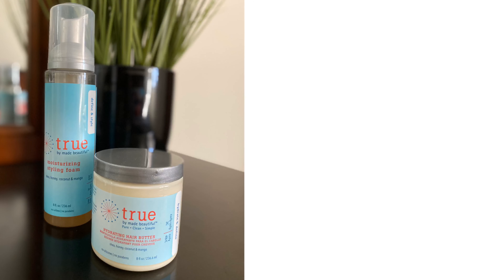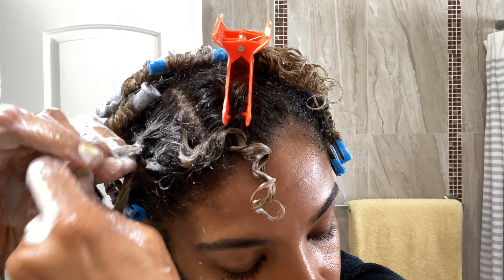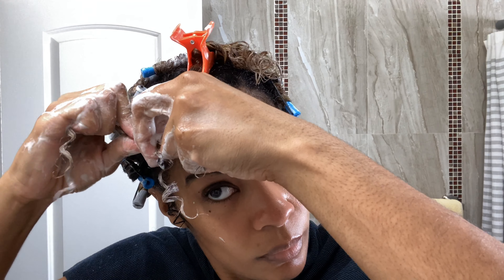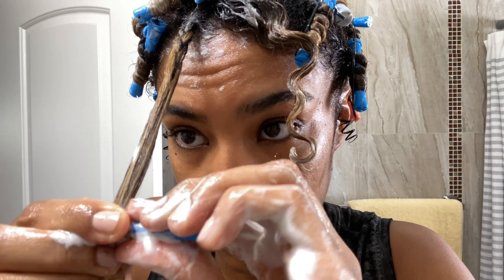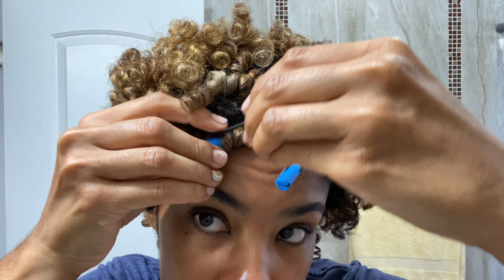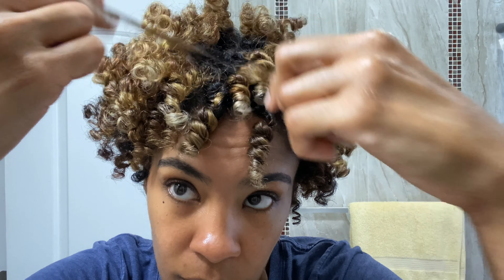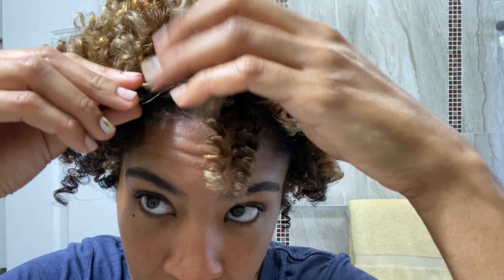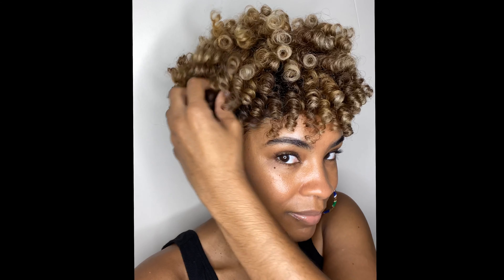Perm Rod Set on Short Hair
When I’m looking to turn my curls up a notch (perhaps for a night out or any other event that requires me to look “cute”), I almost always go with a perm rod set. I prefer perm rods over flexi-rods because they’re just easier for me to work with.